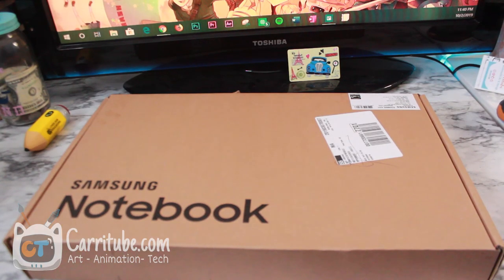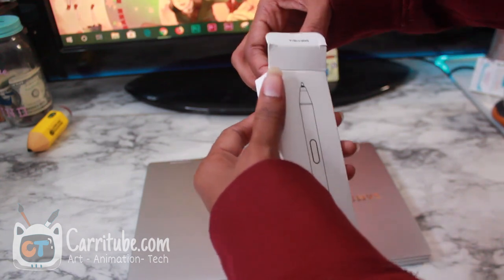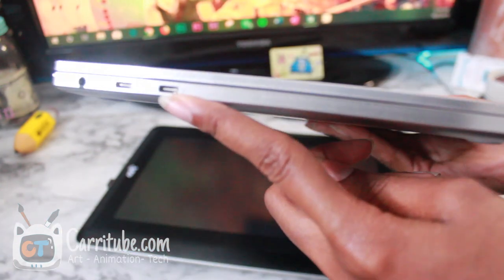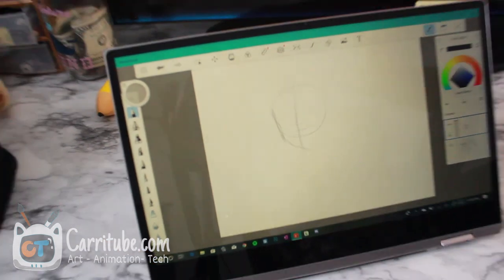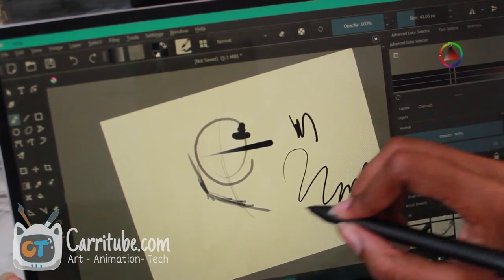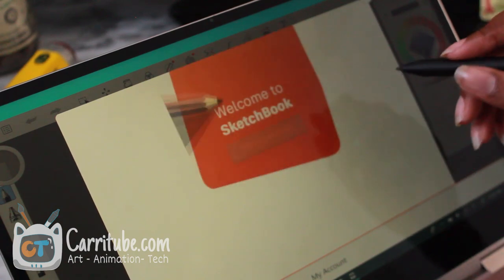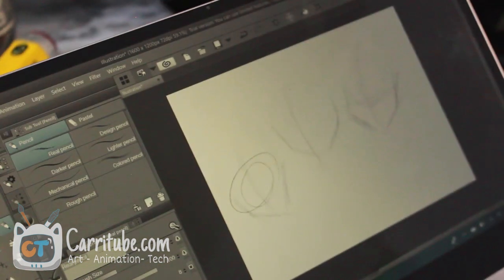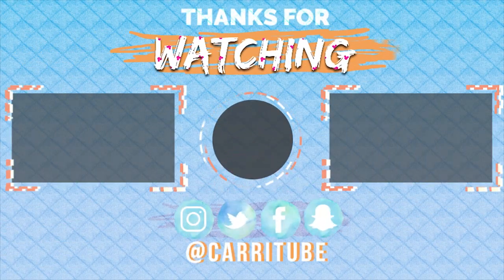Is Samsung's NEW Active Pen worth it for Artists? Notebook 9 Pro (2019) | Unboxing & Drawing Demo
Samsung Notebook 9 Pro unboxing and first look. It comes with Samsung's new active pen, is it worth it for drawing? Is it as good as the S-pen? Watch and find out
Loading.
%100.

Unboxing & Drawing on Samsung's New Mid-tier 2 In 1 laptop, the 2019 Notebook 9 Pro in 8GB of RAM with the 256GB SSD. Testing out the active pen in Autodesk sketchbook, Krita, medibang, clip studio paint, and photoshop.

☆Items mentioned▼
Samsung Notebook 9 Pro 13.3 (Amazon)

★Previous Video►

☆　 About 　☆

I'm a motion graphics designer whose super passionate about anything related to art, technology, design, animation and anything
in between. This is my corner of the internet where I'm constantly working on projects to first better my animation & storytelling skills on top of being a better editor. I'm currently in my first year of college aiming to get my BFA
in animation.